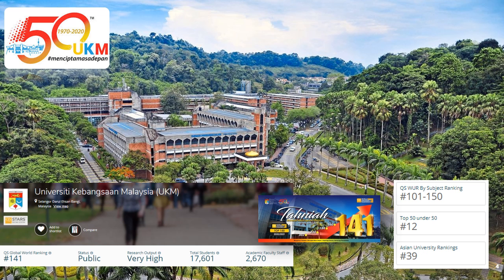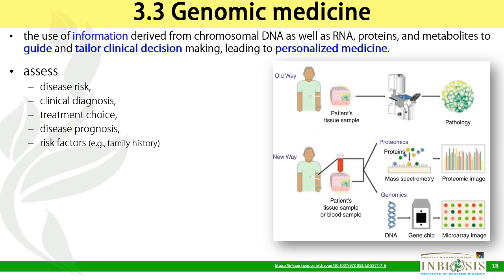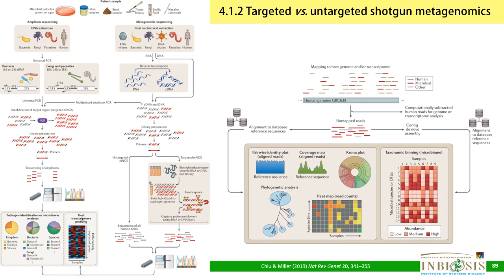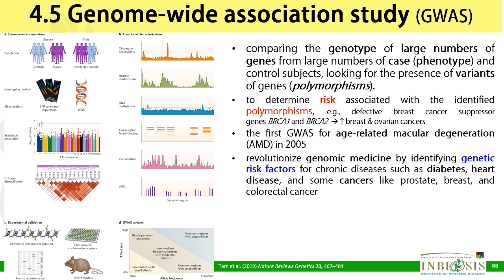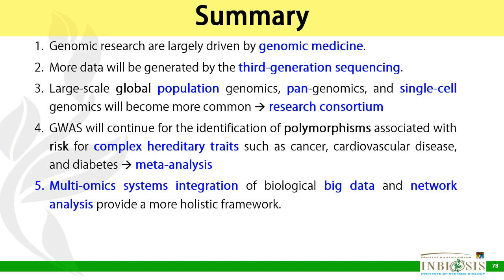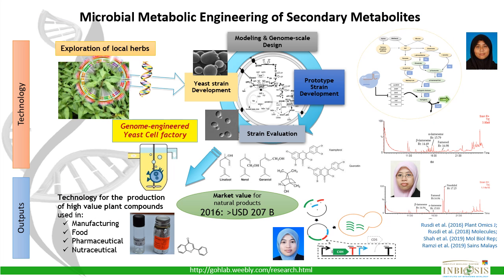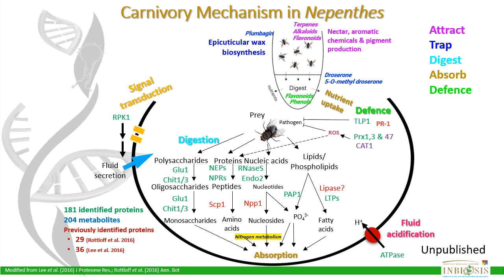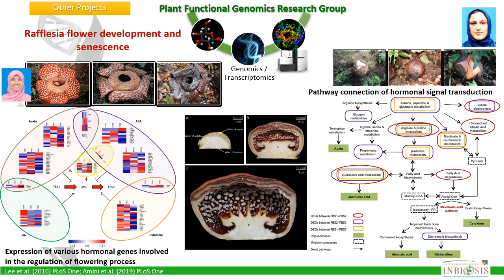Recent Trends and Advancements in Genomics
A plenary talk at Innovations and Recent Trends in Genomic Research 2020 (ICITGR’ 20) 30th July 2020